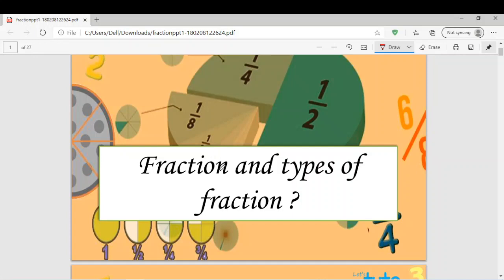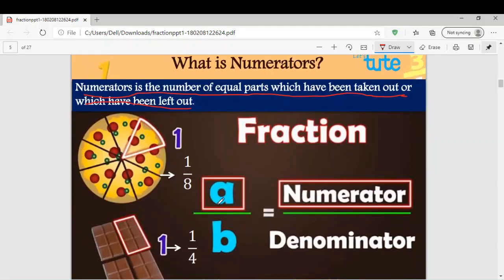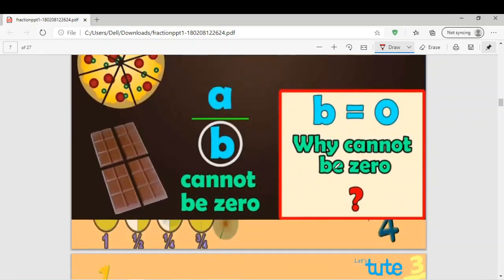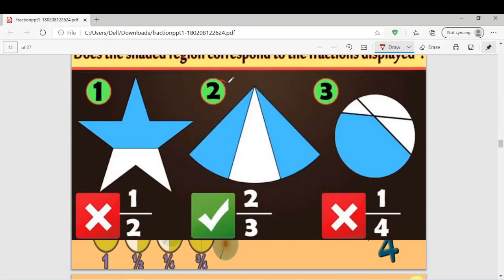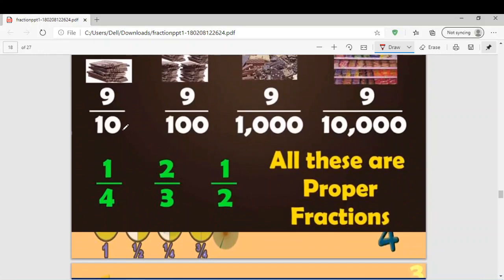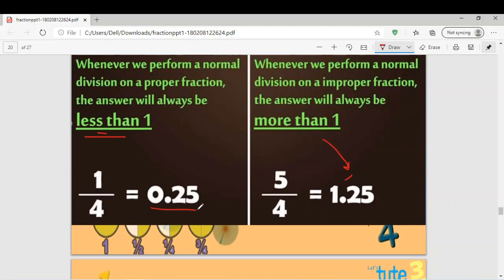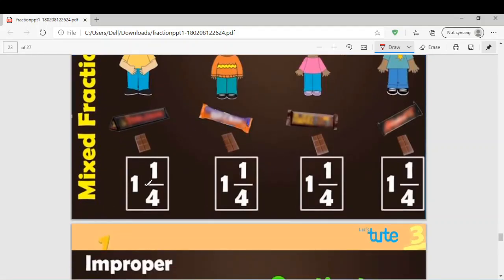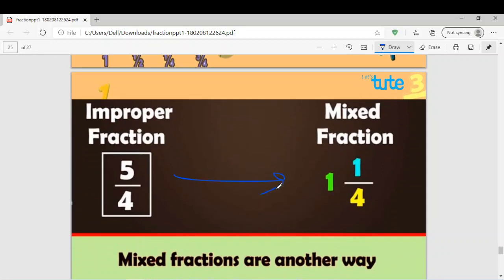Fractions | R S Aggarwal Class 6 | Maths | Introduction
| Fractions

|Class 6

| Maths

| Introduction